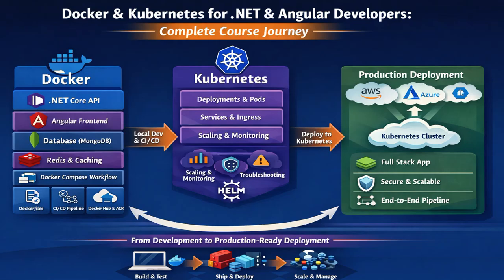🚀 Master Docker & Kubernetes the RIGHT way (Real Projects + Production Ready)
Most developers learn Docker…
Some try Kubernetes…
But very few actually know how to run real applications in production.

👉 This course bridges that gap.

✔️ Containerize real-world applications using Docker
✔️ Understand Docker images, containers, volumes, networking
✔️ Build and run multi-container apps using Docker Compose
✔️ Deep dive into Kubernetes architecture & components
✔️ Deploy applications on Kubernetes clusters (EKS / Cloud Ready)
✔️ Work with Pods, Services, Deployments, Ingress
✔️ Scaling, Load Balancing & High Availability
✔️ Real-world debugging & production scenarios

❌ Not just theory
❌ Not just commands

👉 You’ll build and deploy actual production-ready systems

✔️ Real-world architecture
✔️ Hands-on labs
✔️ Step-by-step deployment
✔️ Industry-focused approach

👉 .NET / Java / Node / Angular / React Developers
👉 Backend / Fullstack Engineers
👉 DevOps beginners
👉 Anyone who wants to move into Cloud / Microservices / DevOps

🚀 Move from “I know Docker basics” → “I can deploy production apps”
🚀 Understand how modern systems run in real cloud environments
🚀 Build confidence for DevOps / Cloud roles

🎁 Bonus

✔️ Microservices-ready deployment mindset
✔️ Cloud deployment concepts (AWS ready)

🔥 Stop learning tools in isolation.
Start building real systems.